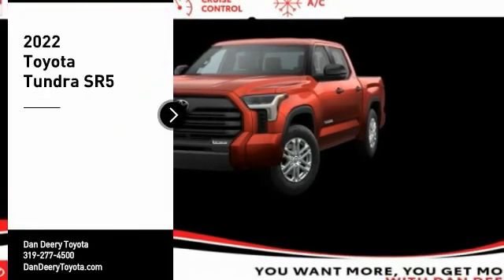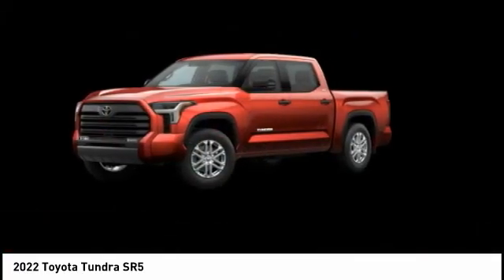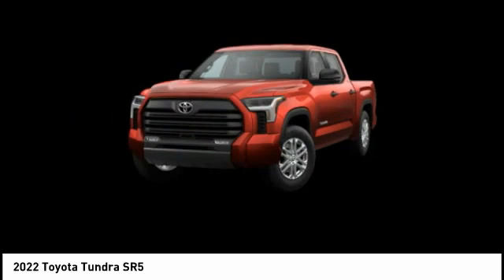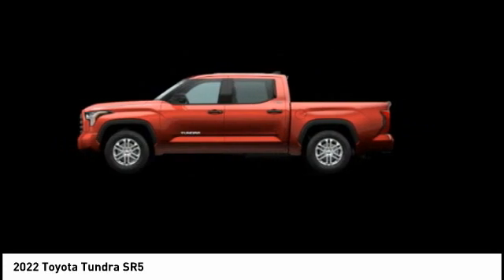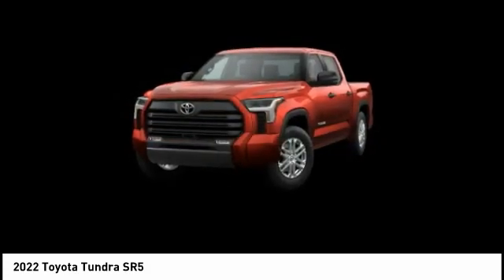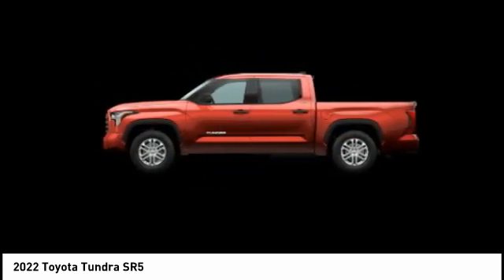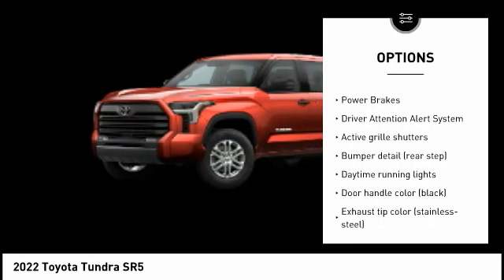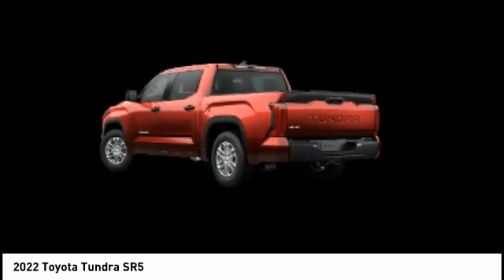2022 Toyota Tundra Cedar Falls IA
2022 Toyota Tundra SR5

You'll love this 2022 Toyota Tundra. This is a sr5 crewmax 5.5 you'll want to take home. Call and get in touch with Dan Deery Toyota directly, and be the first to open the sr5 crewmax 5.5 door today!